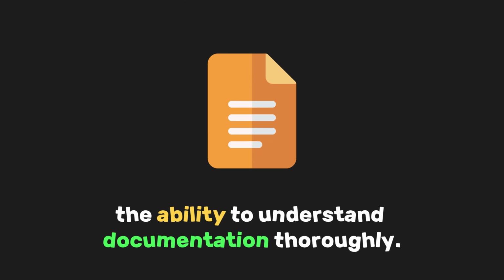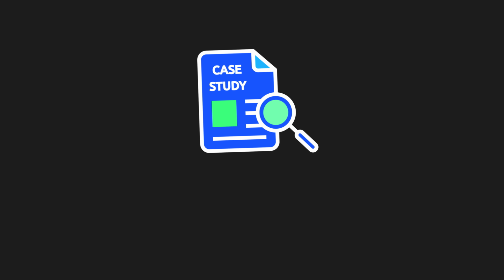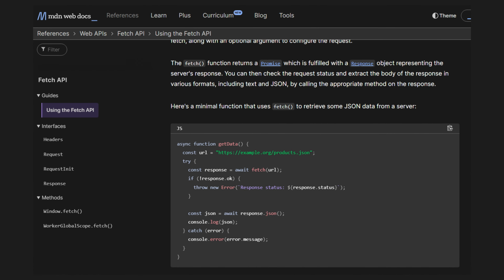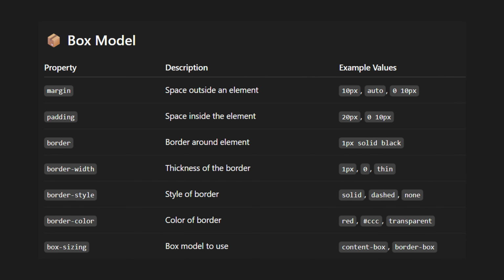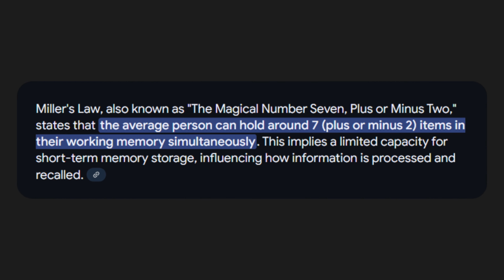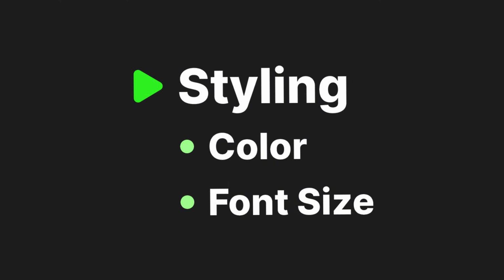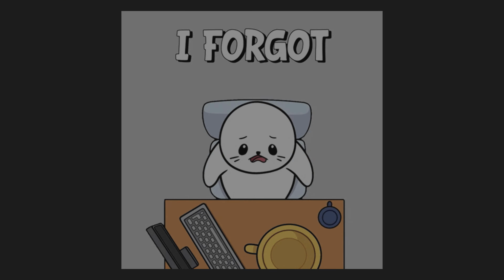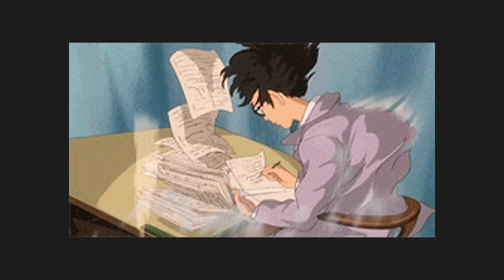Master Productivity as a Developer in an Easy Way | Recall AI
It helps you actually retain what you learn.

Use For Coding:
- VS CODE

Other Assets For Editing:
- Pexels (Videos)
- Pixabay (SFX)
- GIPHY (Gifs)
- Flaticon (Icons)